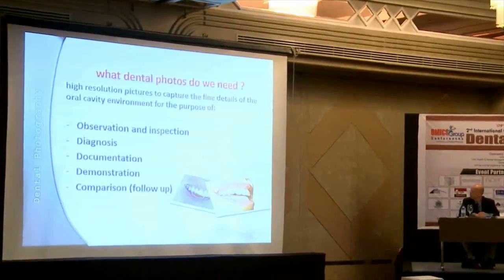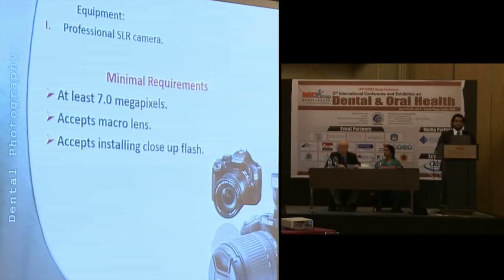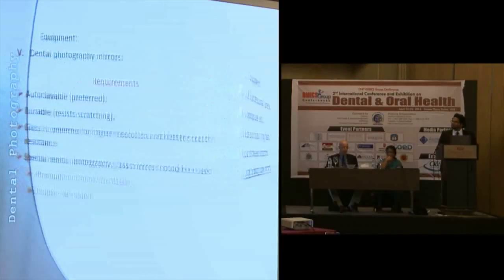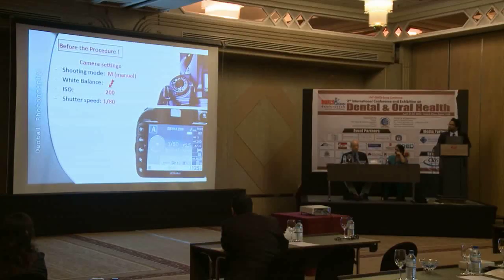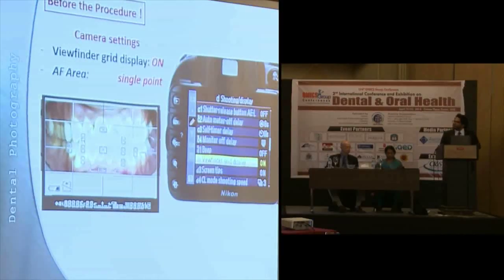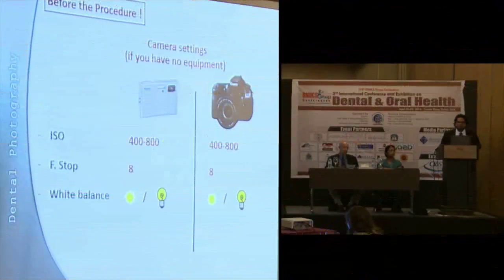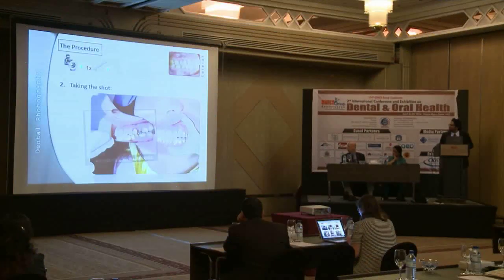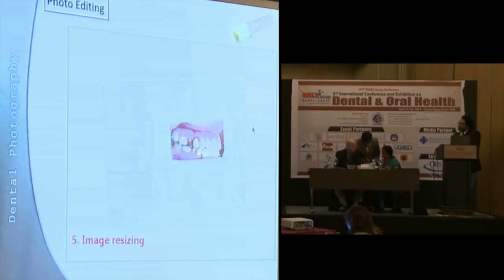Hussam E Najjar MPEG 4